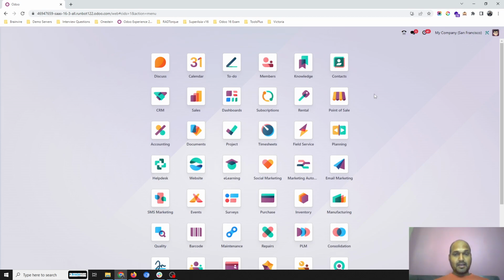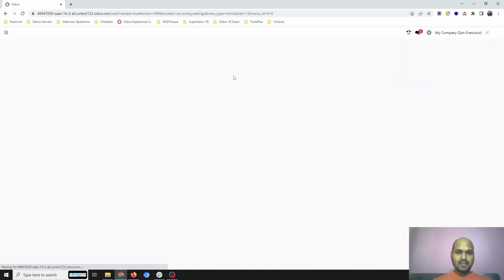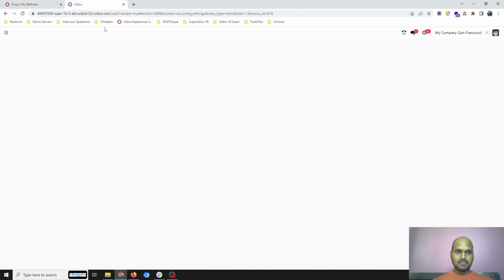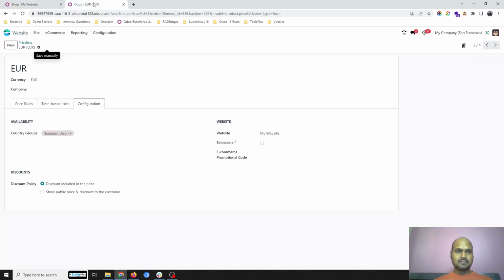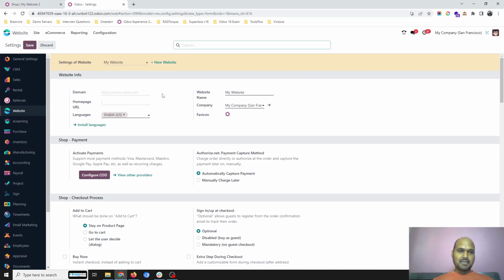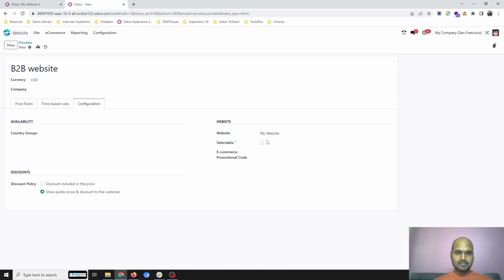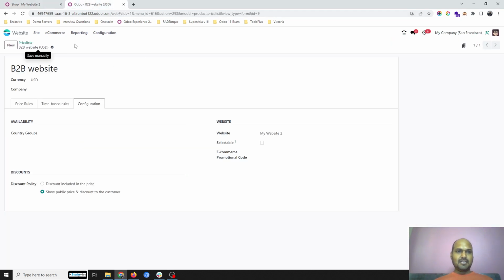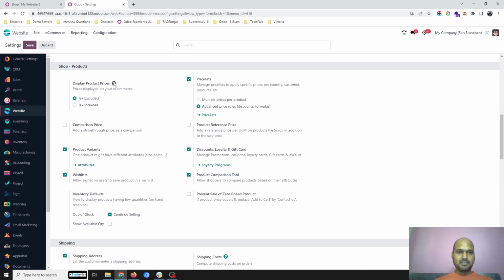Managing B2B and B2C website in Odoo17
odoo will be offering an option to Set "Display Product Prices" by website

Any business who has two or more type of sales channel can now configure the "Display Product Prices" setting independently from one website to another and create separate B2C and B2B and multiple websites with separate price list for their eCommerce stores.